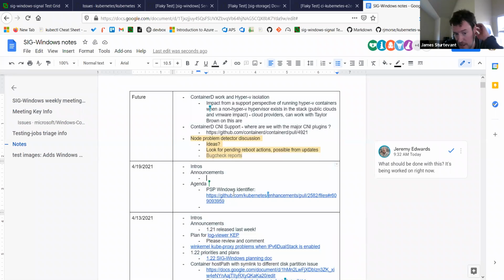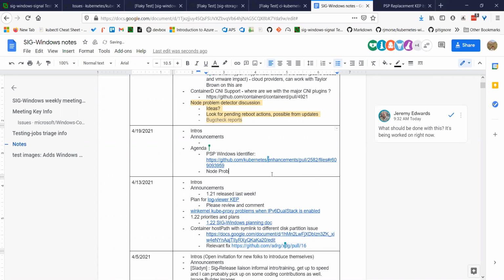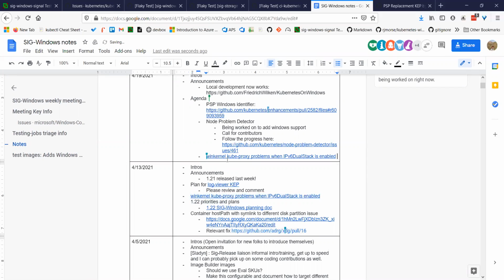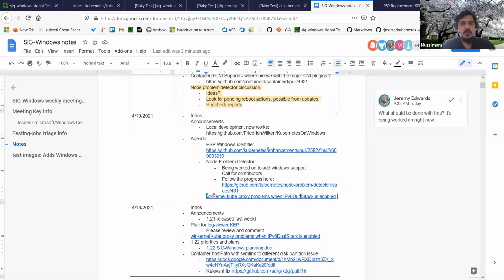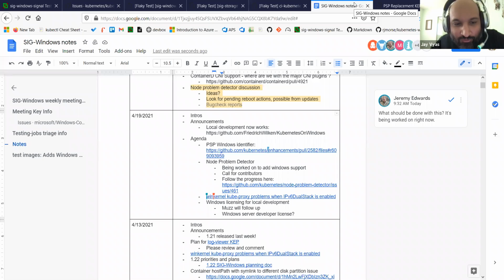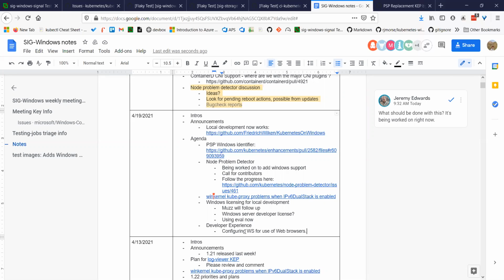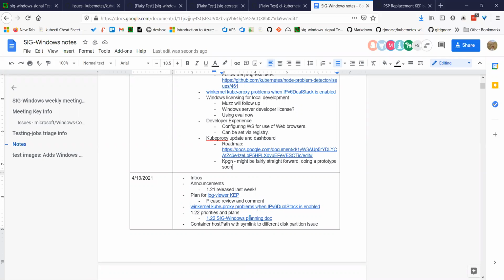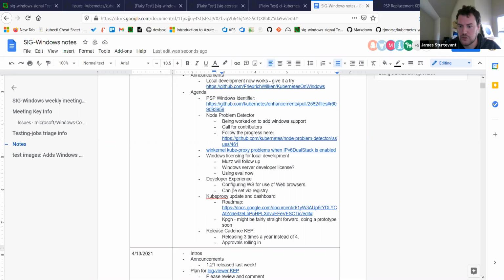Kubernetes SIG Windows 20210420